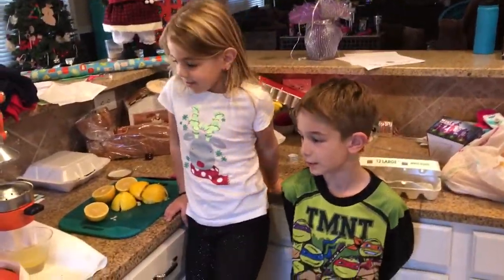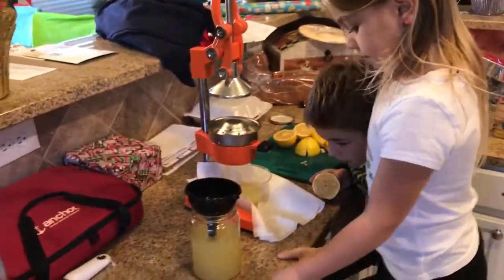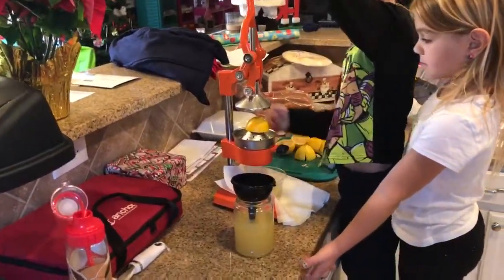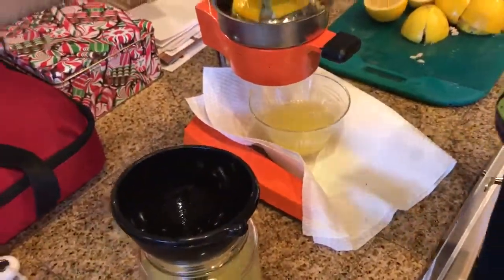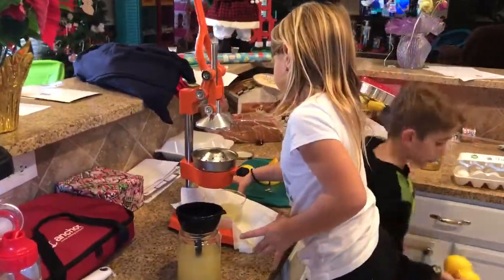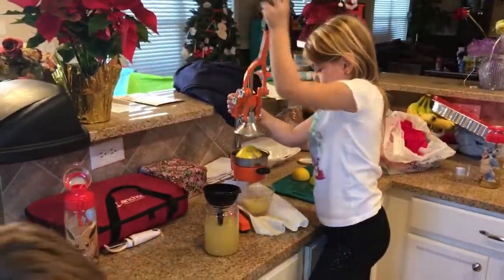Awesome machine to make fresh squeezed lemon juice - the Henri and Khloe show